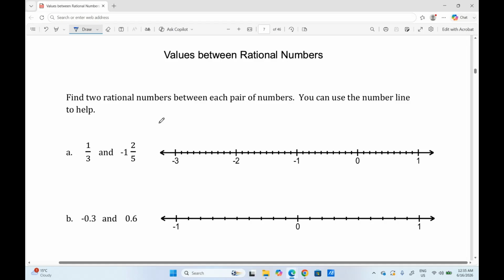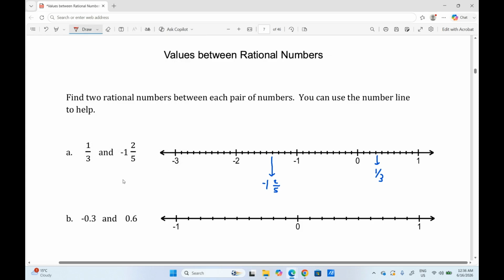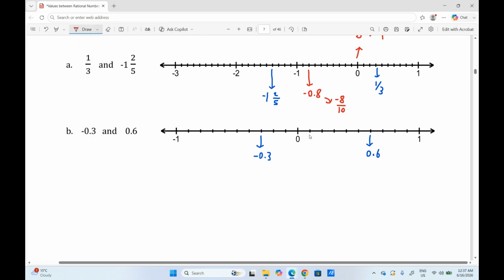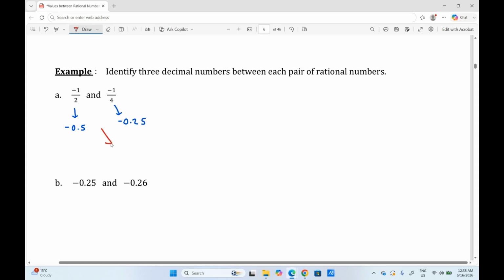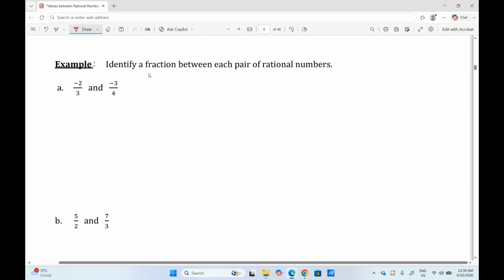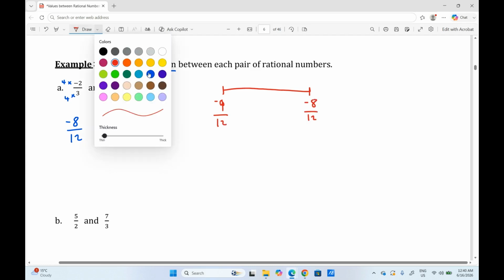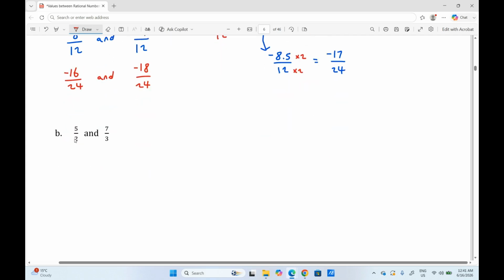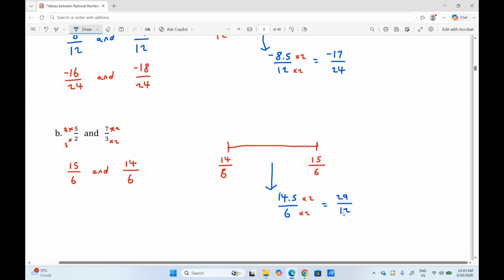Determine Values between Two Given Rational Numbers